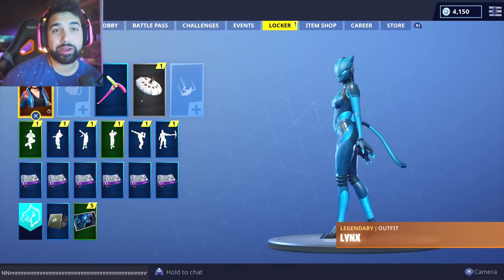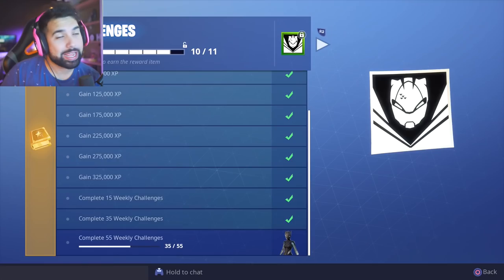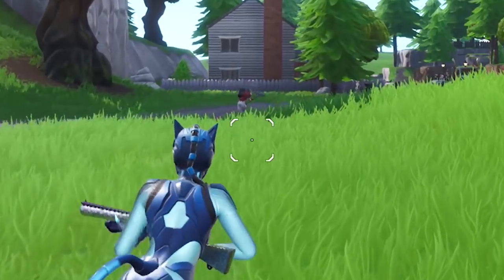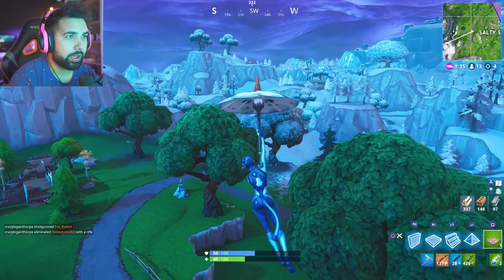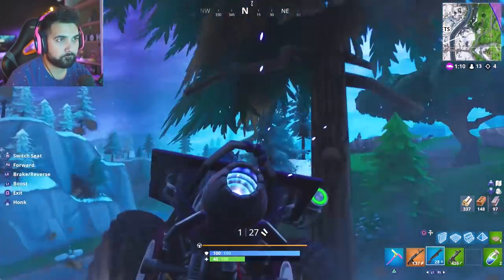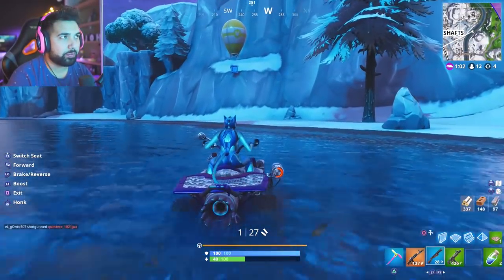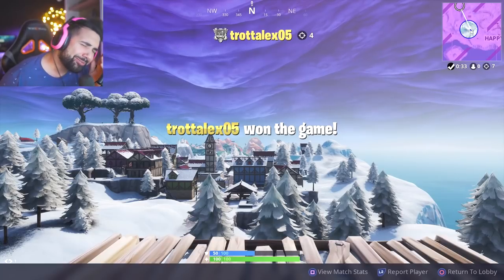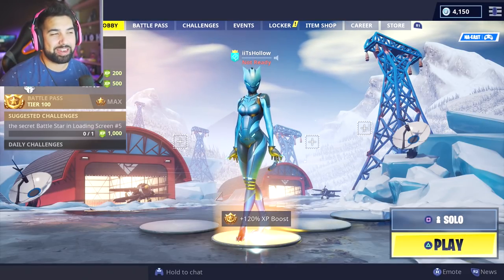I Finally Unlocked BLUE LYNX Skin in Fortnite..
BLUE LYNX SKINS UNLOCKED in Fortnite Battle Royale. This video show BLUE LYNX Gameplay! In order to unlock the Blue Lynx Variant you must have all 35 weekly challenges complete.

About HollowPoiint

EVERYTHING I use to GAME:
▶Kontrol Freek:
▶SCUF Gaming:
6800 SW 40th St #282

♬ Music ♬
➞Title:
➞Artist: